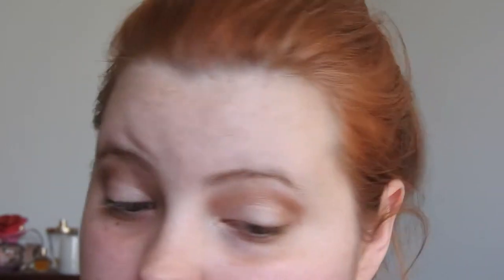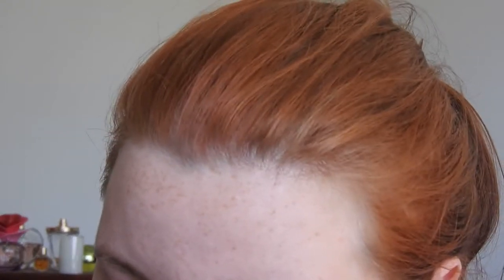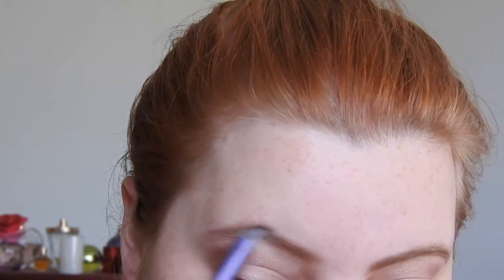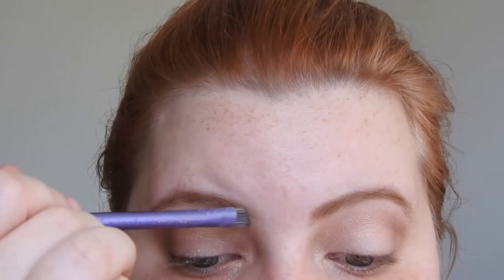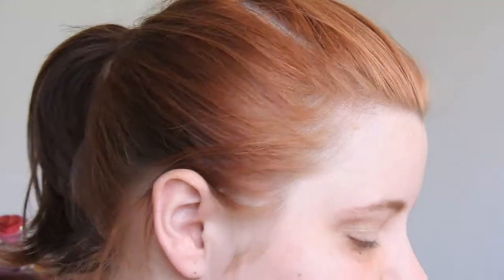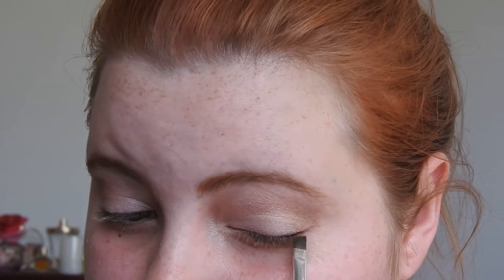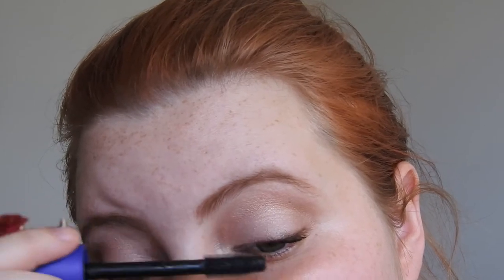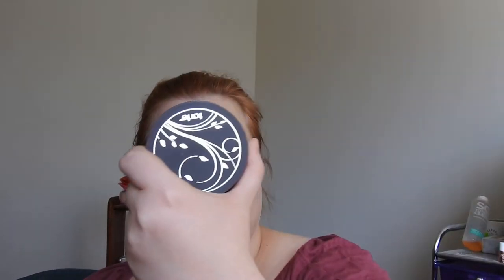Everyday Christmas Time Look 2017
PRODUCTS SHOWN & MORE INFO BELOW:
Hey Guys, Thanks for taking the time to watch my video. I hope you enjoyed it.

Comment POTATOS in the comments if you are reading this. Lets Confuse some people(Insert Evil Laugh Here)

I might even mention you in my next video

Products Used in Video:
White Cream Makeup ( Use White Facepaint or Foundation)
ELF gel eyeliner in plum purple
MAC Painterly Paint pot
Sleek Original iDivine Palette
Blue and Purple Pigment
MICA Cosmetics Purple and Green Pigments
Elf Cosmetics Professional Eye shadow brush
Essence Angled eyeliner brush
Too Faced Natural eye palette
Black Eyeshadow
 MAC Skin Finish- Soft and Gentle
Real Techniques precision EyeLiner brush
Makeup Remover Wipes
Eyebrow Brush- Stefans
Covergirl Clump Crusher Mascara
Maybelline Age Rewind Foundation
Benefit Throb Blush

What I’m Wearing:
Nails: Essie- Masquerade Belle

MUSIC;
"Harmony" by Alex (feat. Snowflake)

Revlon Photo Ready Primer (Myer)
Revlon Colourstay foundation: Ivory 110 (Priceline, Target, Chemist)
Stefan Natural Powder: Light (Stefan)
Too Faced: Milk Chocolate Bronzer (Myer)
MAC Mineralize Blush: Dainty (Myer, David Jones)
MAC Mineralize Skin Finish: Soft and Gentler (Myer, David Jones)
Australis Makeup Finishing Spritz (Target, Priceline)
TheBalm - NudeTude Palette (Beauty Bay)
BYS 02- Perfect Palette (Kmart)
Covergirl Lashblast Clump Crusher Mascara (Target, Priceline, Chemists)
Revlon Lip Butter: Sugar Plum (Myer, David Jones)